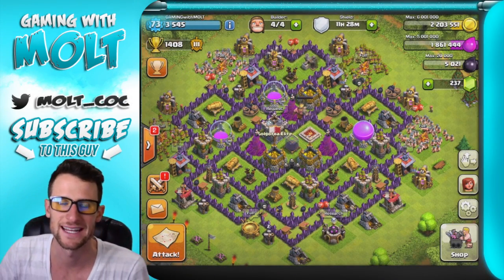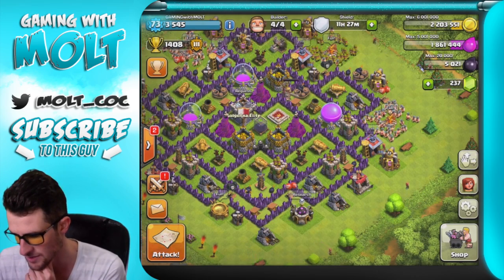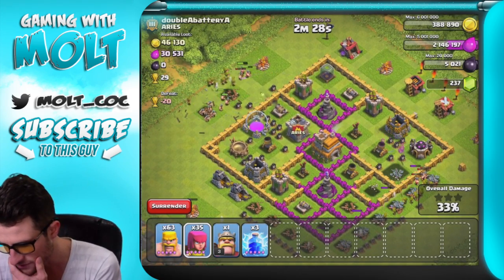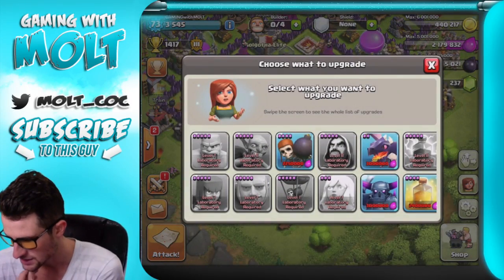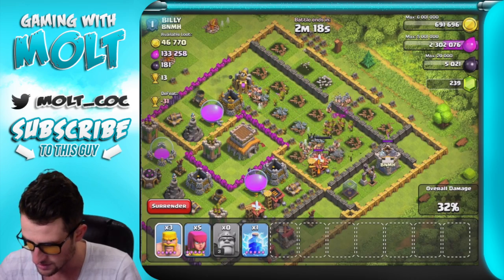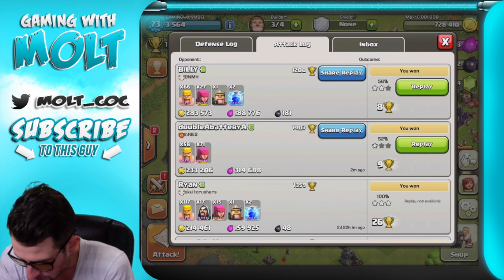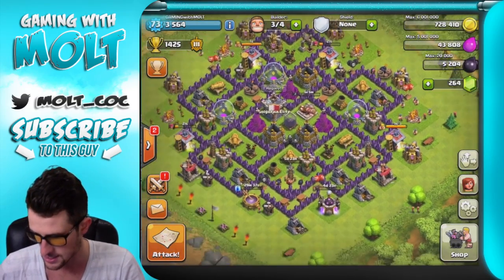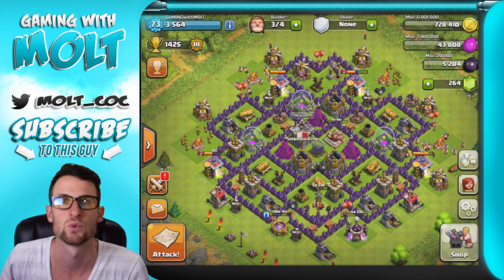Clash of Clans :: Let's Clash 1 Million in Resources!